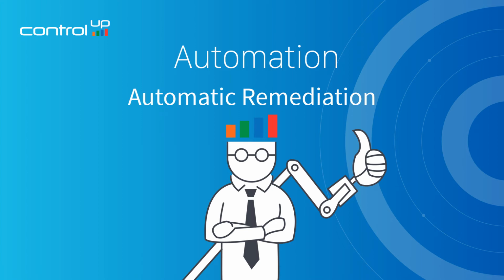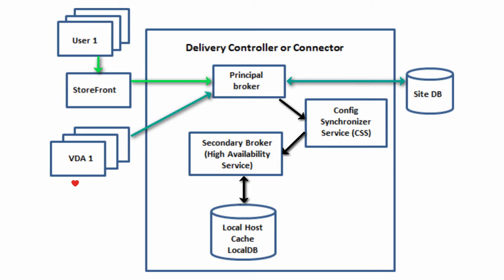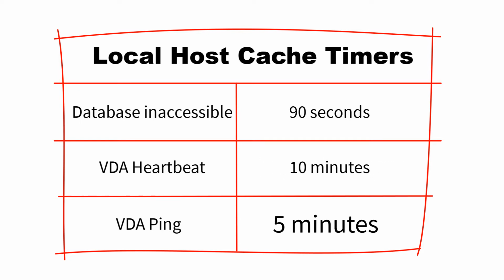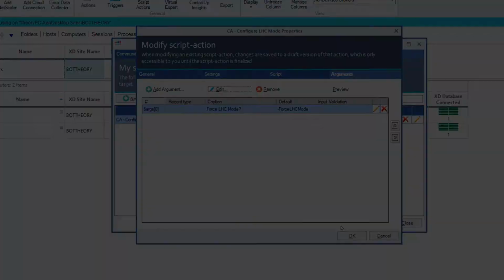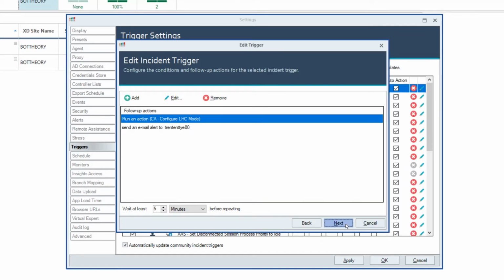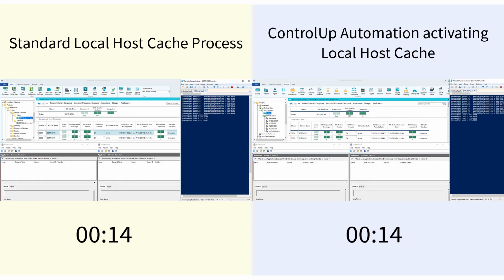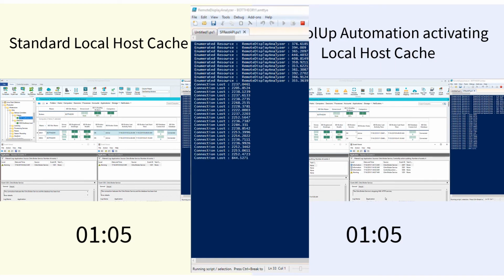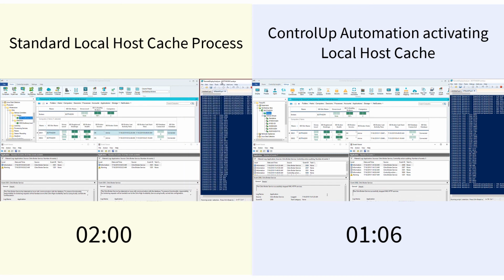Faster Than a Human - Automatic Remediation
What if you could detect and remediate Citrix issues faster?  What if you could solve them before anyone noticed? What if you could reduce outages and down time by acting at machine level quickness?

Learn how ControlUp can minimize downtime by acting on a failure scenario like when the Citrix Brokers are unable to reach the database.  ControlUp can minimize outages by quickly enabling the local host cache, enabling your users to get back to work.